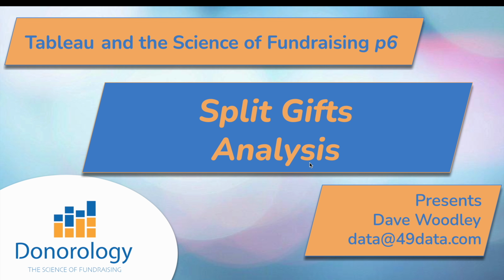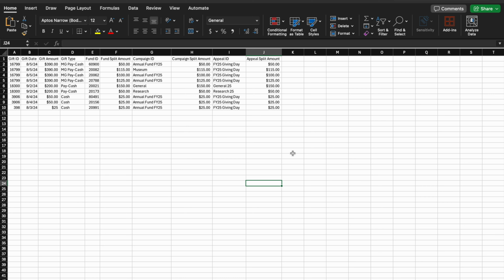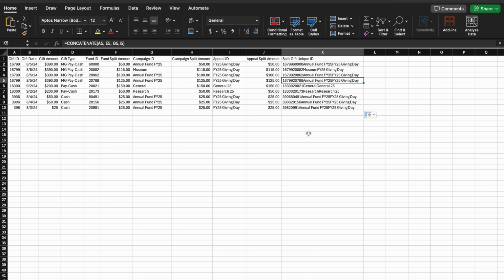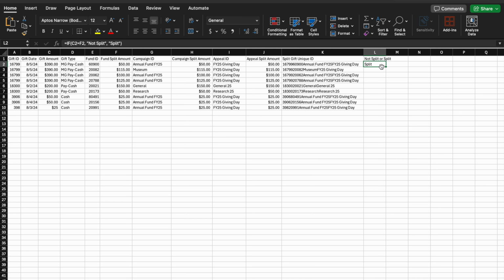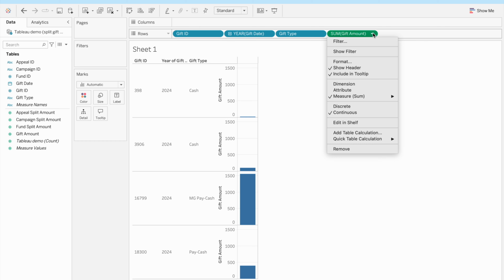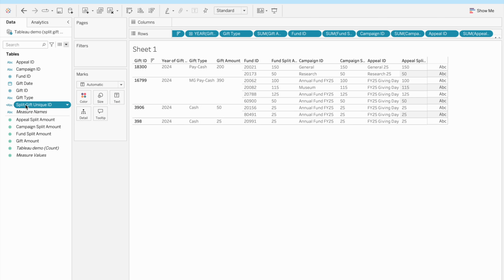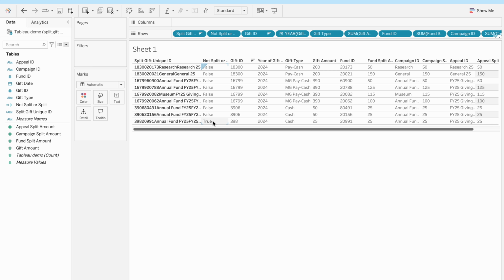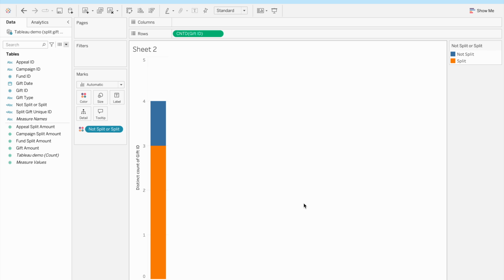Split Gift Analysis: Tableau and the Science of Fundraising p6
Analyzing split gifts from Raiser's Edge can be challenging.  Here's a quick way to give you a crucial piece of data that cannot come from queries or exports.